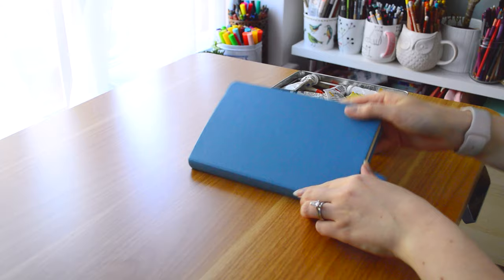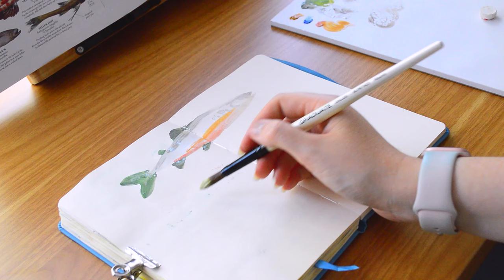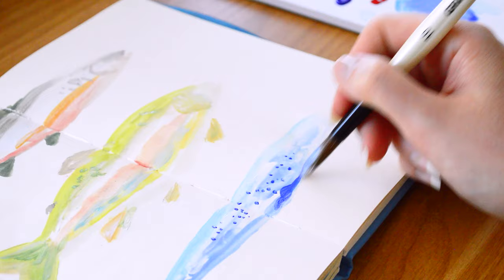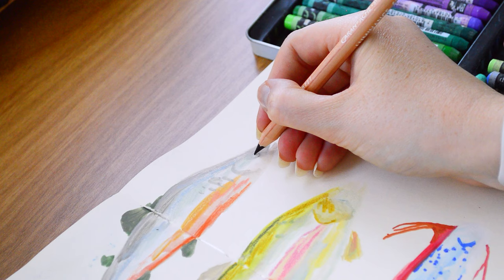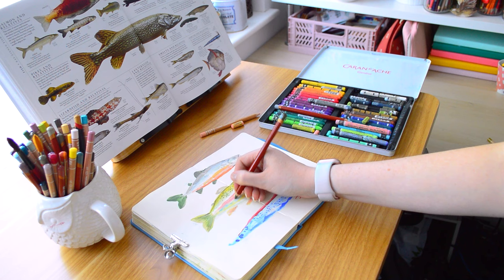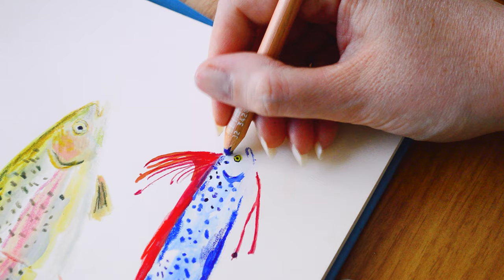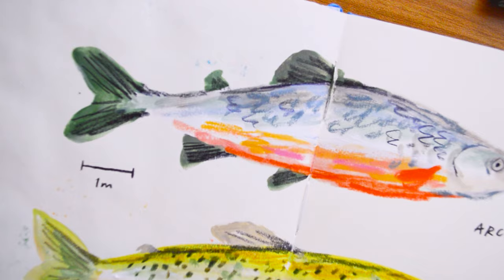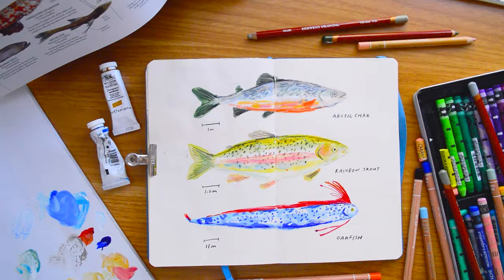Battling perfectionism in art | Paint fish with me! 🐟🎨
Hi all! In today's video I'm sharing a painting process for painting fish in my sketchbook, as well as talking about battling perfectionism in art. I really hope you find it helpful and I'm looking forward to hearing your comments on the topic too! Katie x

Daler Rowney Designers Gouache * Pebeo Studio Gouache Permanent White *

Daler Rowney Graduate Round Paintbrush - Size 10 * Caran D'Ache

Fish referenced from The Natural History Book - A Visual Guide to Everything on Earth * : UK US

Etsy Newsletter Blog